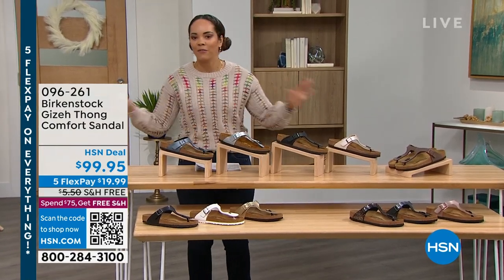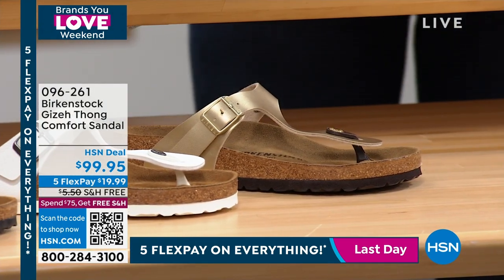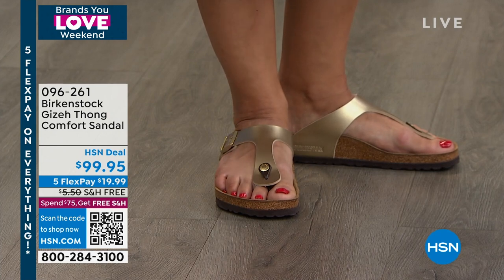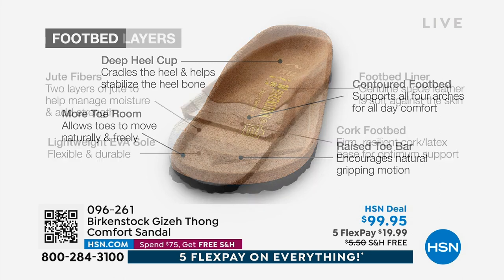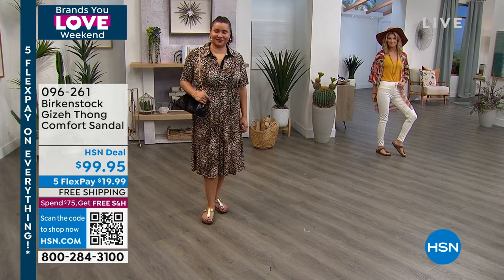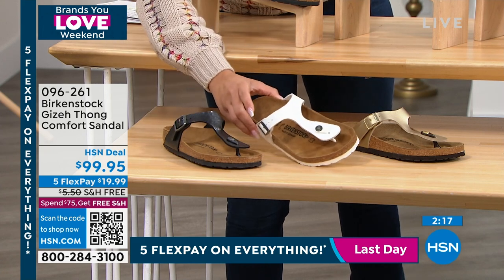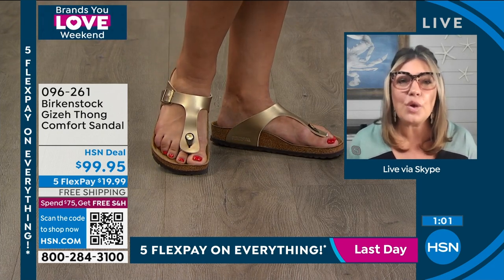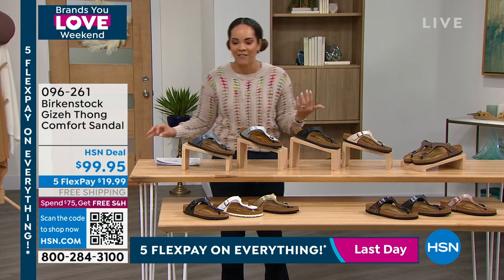Birkenstock Gizeh Thong Comfort Sandal Neturals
Birkenstock Gizeh Thong Comfort Sandal
You can't ask for a more comfortable choice in a thong sandal. The footbed features a deep heel cup for balance and support, builtin arch support, and a toe bar for the natural gripping motion of your toes. The Gizeh offers the familiar feel of a flipflop, but with the security and support to keep the foot in a natural, healthy walking position.